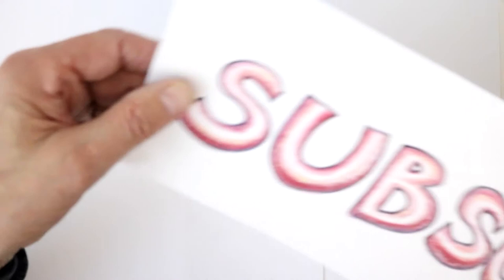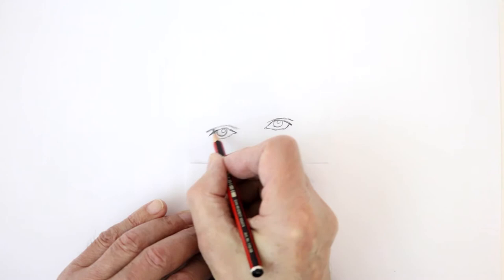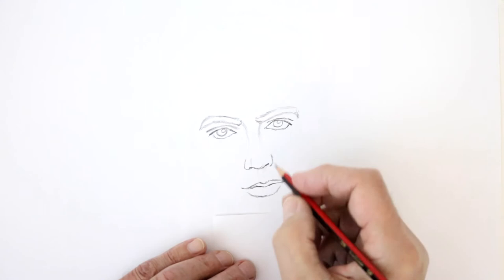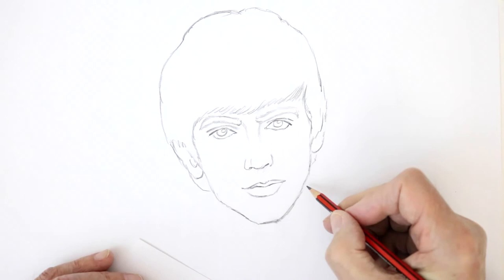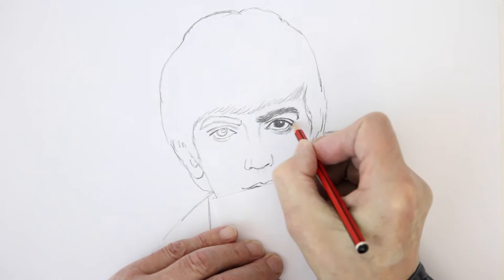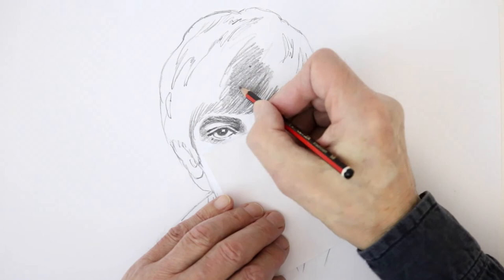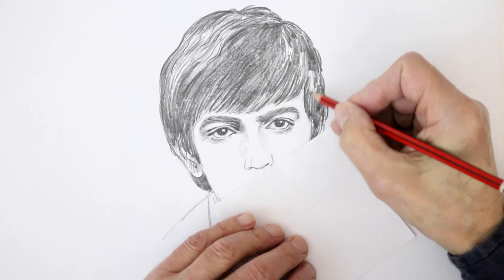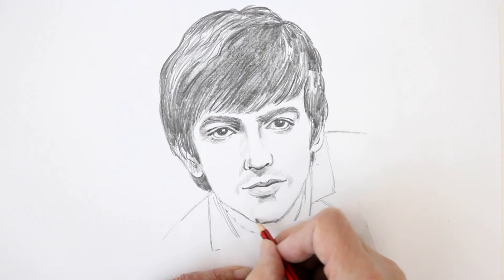How to Draw The BEATLES - No 3 - GEORGE HARRISON. Happy Drawing! with Frank Rodgers.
Follow my real-time narrated tutorial and you'll see how easy it is to create a cool pencil drawing of George Harrison as he was in the early 60s when The Beatles had just become the biggest band in the world!
Then why not check out some more of my illustration tutorials... there are over 250 of them. You'll not only learn how to create great characters from all the main story genres such as fantasy and action/adventure but you'll also learn how to draw everything from Van Gogh's 'Starry Night' to a Native American Chief. You will also pick up invaluable tips on pen and pencil drawing and colouring as well as illustration and comic book techniques.
So what are you waiting for?! Get out your pens and pencils, choose one of my videos and start drawing!
Many thanks and Happy Drawing!